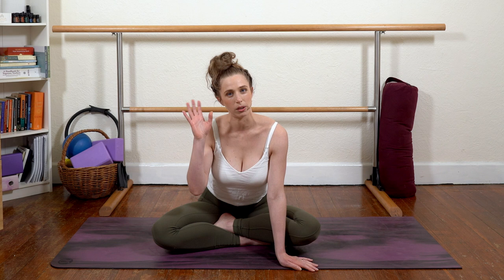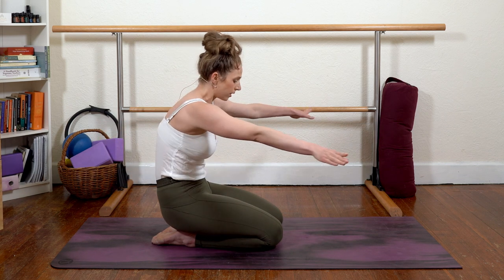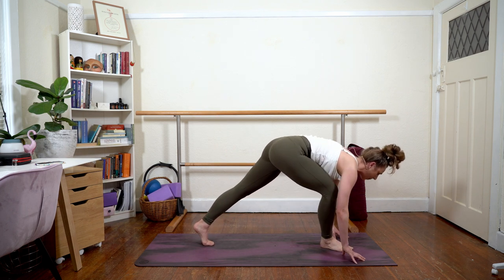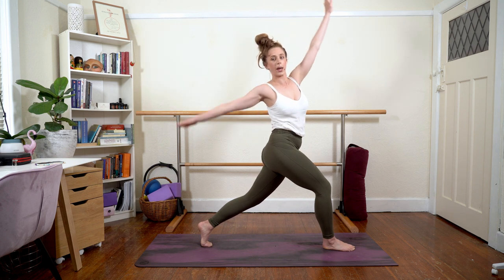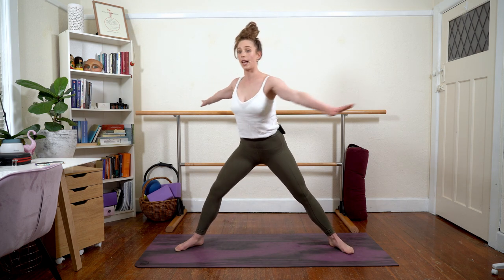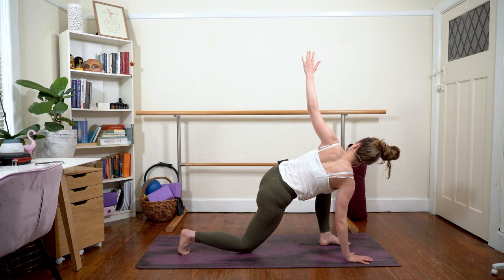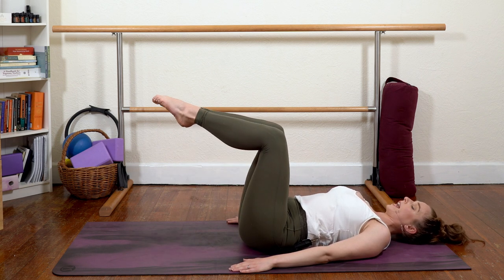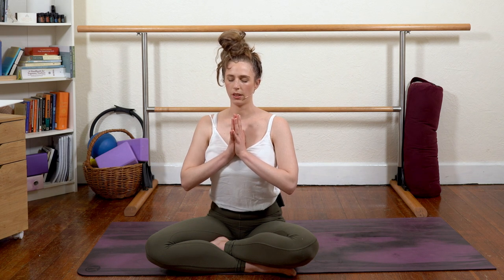Live Class! Yogalates with Nadine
Happy weekend everyone! This morning I did my first open zoom Yogalates class. I'll be running a regular hour-long class every Saturday morning at 10am AEST. Information on how to book can be found

Stay up to date with my latest news and offerings by following me on my new insta @movewithnadine